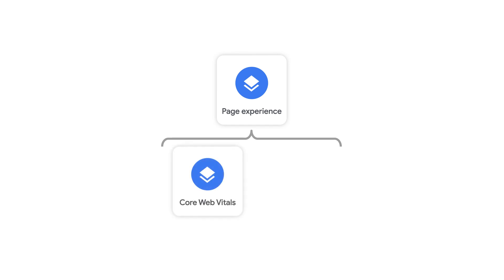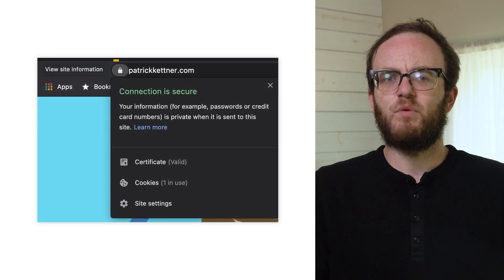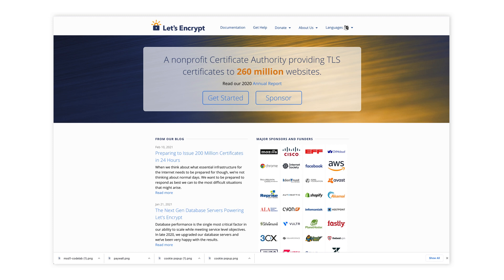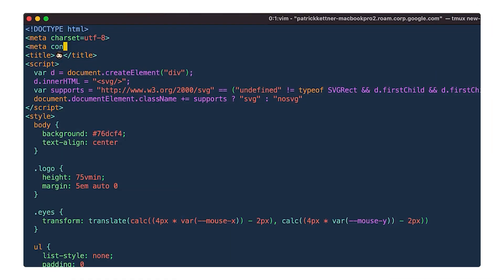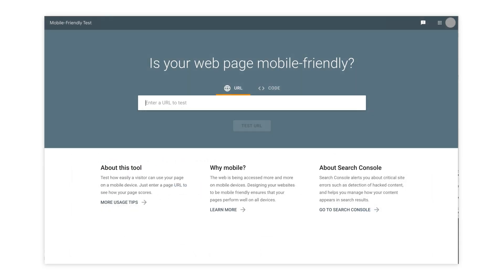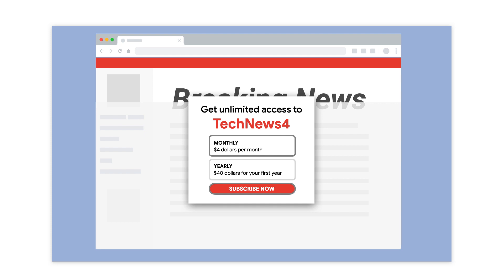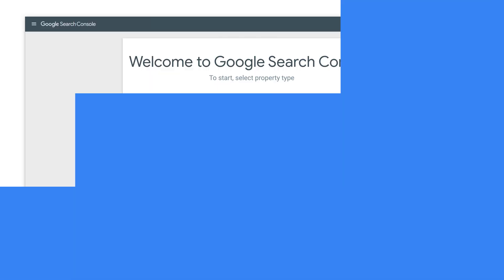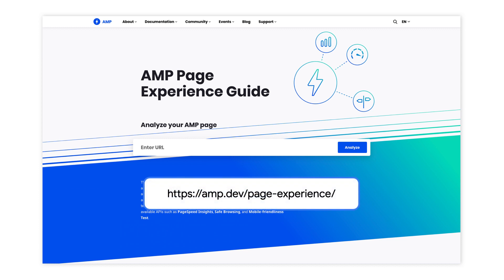First steps to getting a great Page Experience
Learn about how mobile friendliness, HTTPS usage, safe browsing, and a lack of intrusive interstitials contribute to a great page experience.

00:00 Introduction
1:21 HTTPS
2:35 Mobile friendliness
4:19 Intrusive interstitials
5:46 Search Console
6:25 AMP Pages
6:59 Conclusion

product: AMP - Page Experience; fullname: Patrick Kettner; re_ty: Publish;